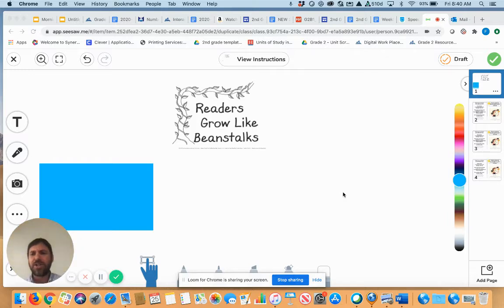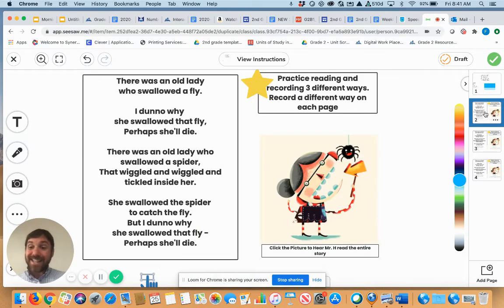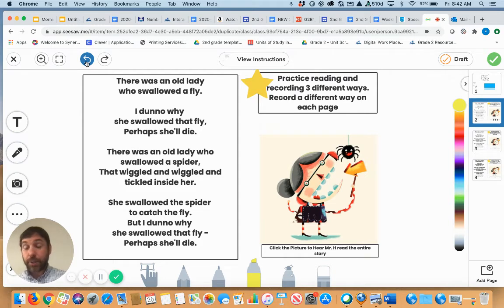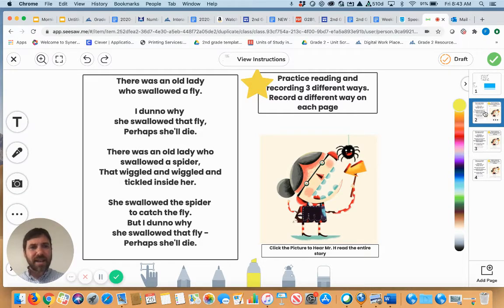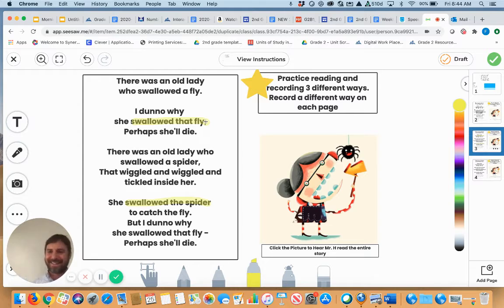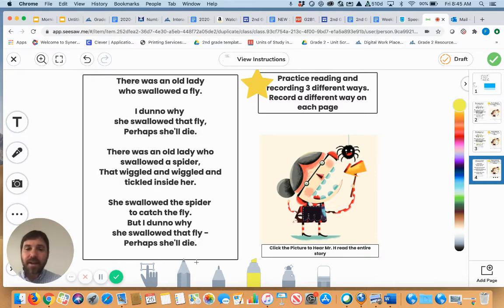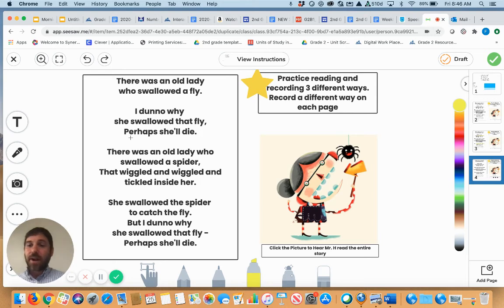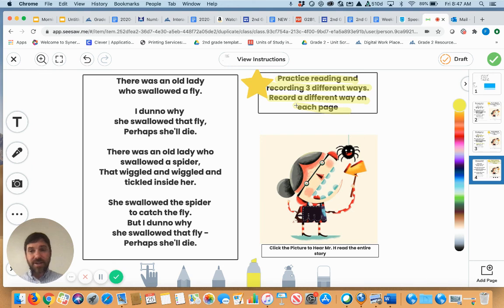How to read a story